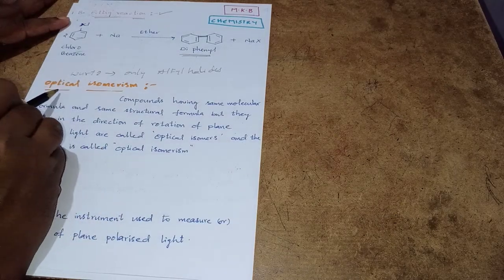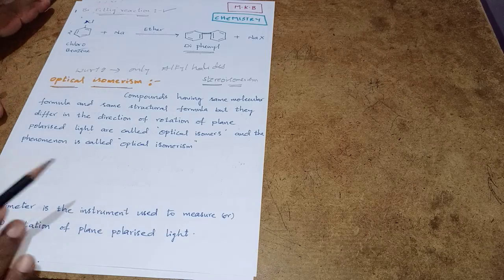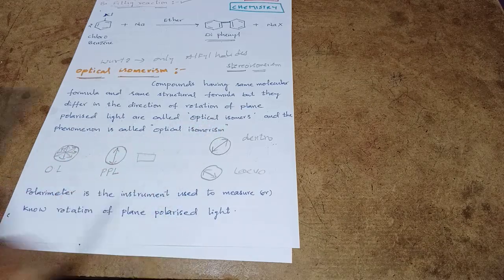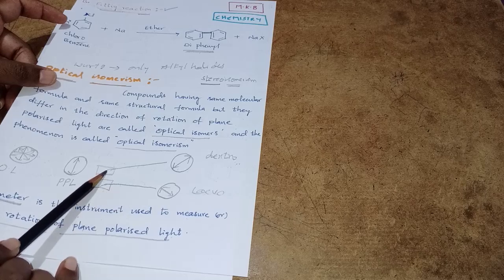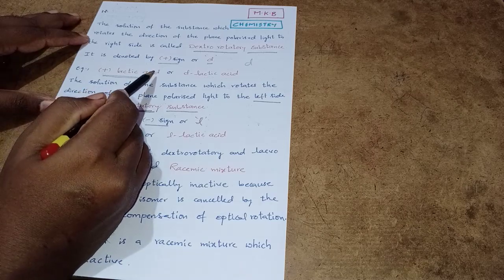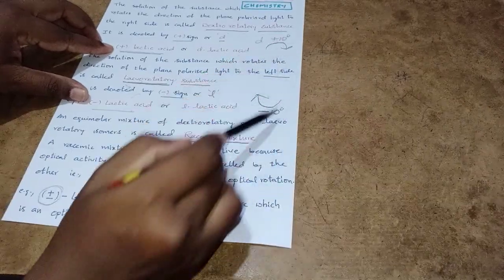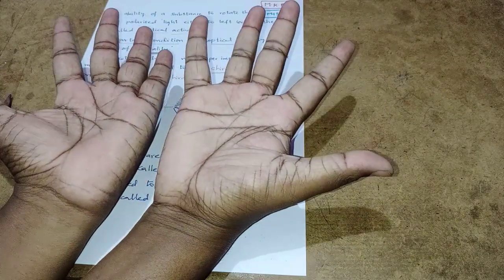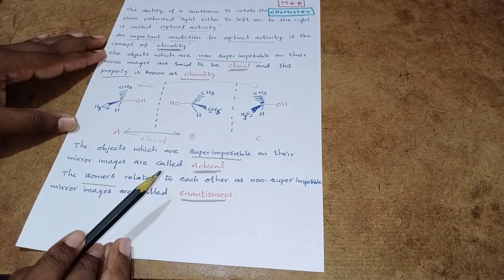HALOALKANES AND HALOARENES PART-12